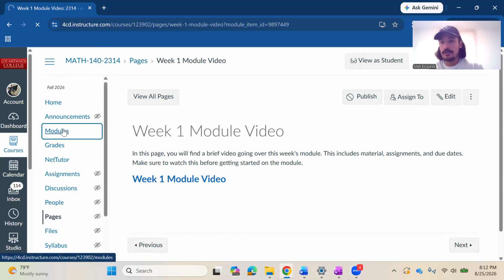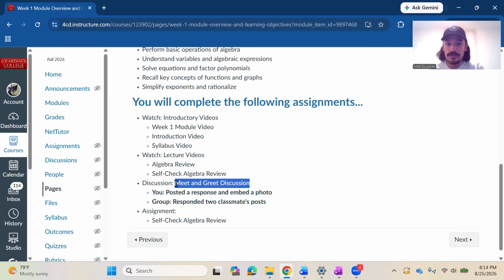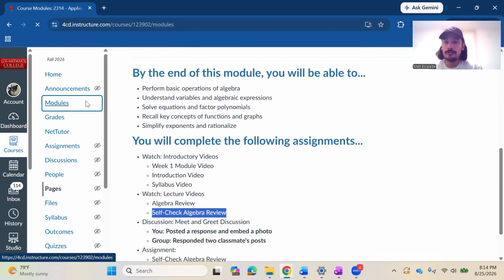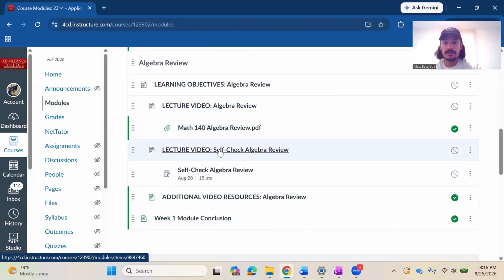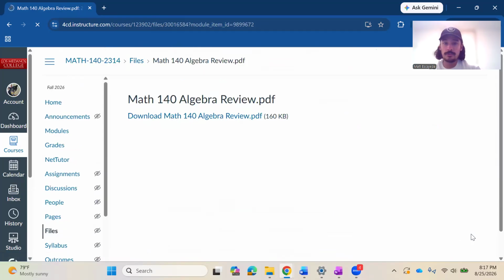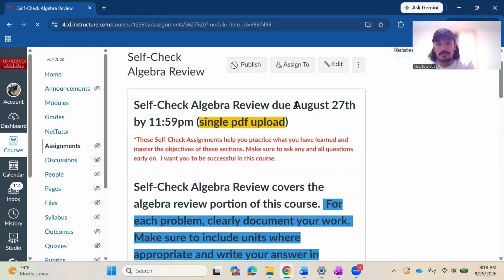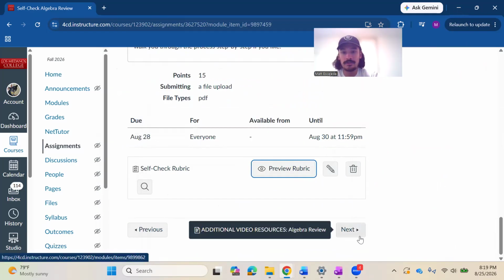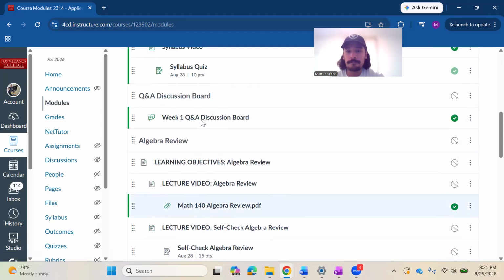Math 140 Week 1 Module Video